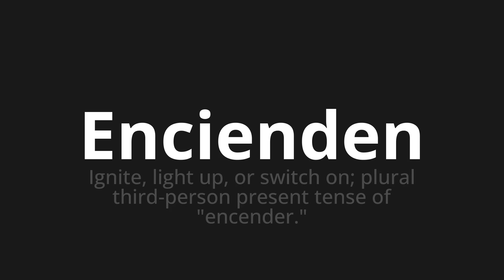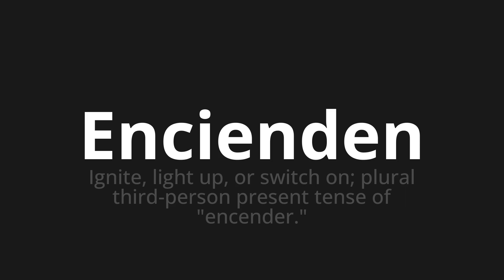How to pronounce Encienden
🌍 Learn a new language now Master the Pronunciation of 'Encienden Which Means light' - which means : Ignite, Light Up, or Switch On;Plural Third-Person present tense of "light." 📝 with @HTPronounce 🎓🗣️ - [Your Guide to Spanish]

Learn to pronounce 'Encienden' perfectly in Spanish with our easy and engaging tutorial by @HTPronounce! 📖📽️ In this comprehensive video, we provide you with native speaker examples 🗣️👂 and phonetic breakdowns 🎵 to ensure you get the pronunciation just right.

How to say They light in Spanish